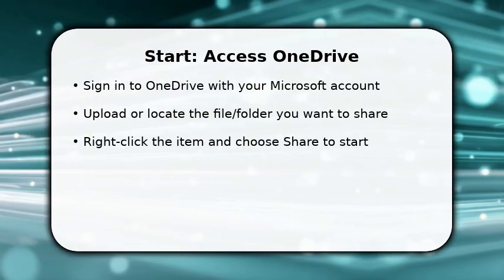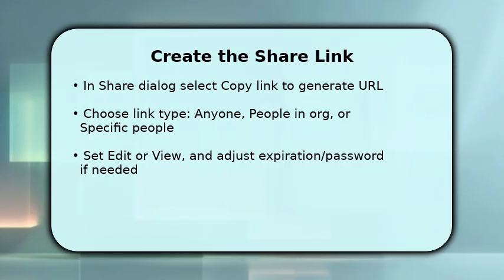How to Make Onedrive Link (only Way)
Learn the essential steps to create a shareable OneDrive link for your files and documents. This video guide provides clear instructions on generating links, ensuring you can easily distribute content with ease.